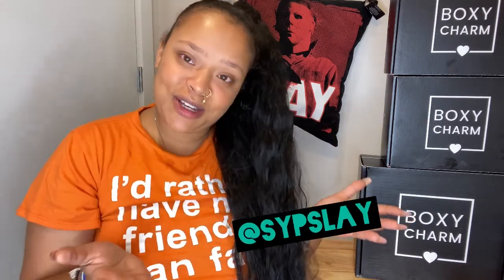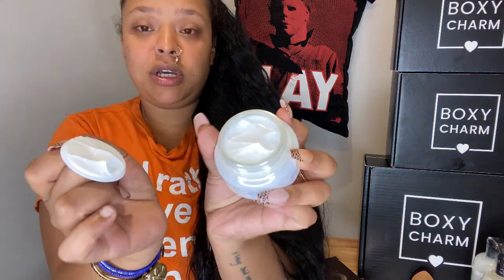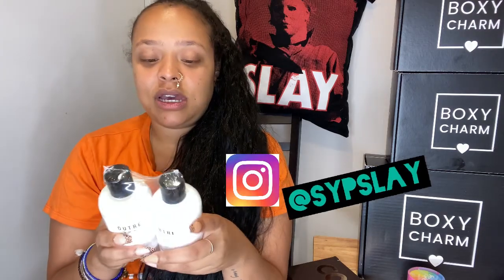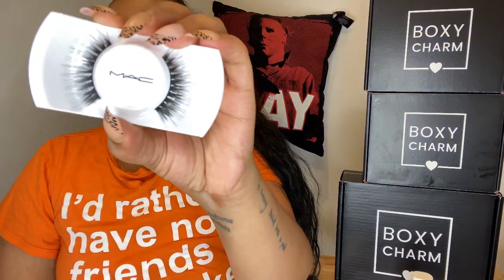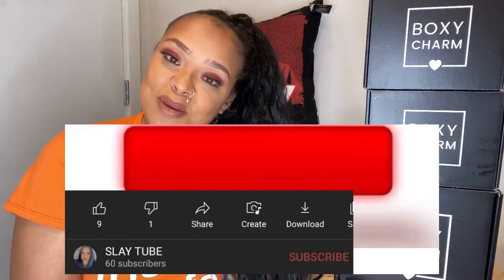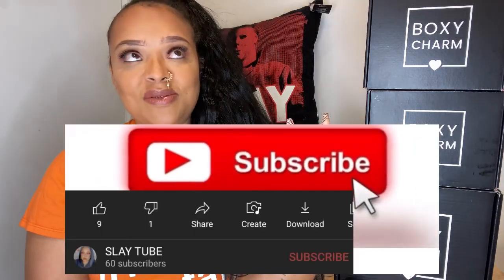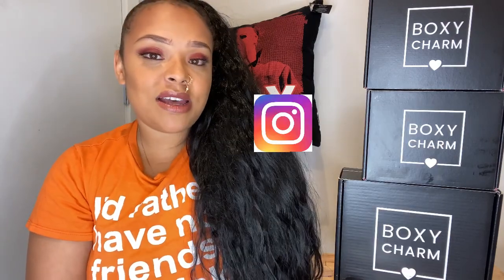BOXY CHARM’S SEPTEMBER LUXE BOX 2021 $49.99 | WORTH OVER $390| UNBOXING & TRY ON !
WELCOME TO MY SLAY TUBE 🍓🥂💄

           This channel will be authentic as possible. Dedicating to create , imagine and review different lifestyle products, including technology, food, haircare , skincare , make up and other vlogging videos related to my life and opinions. Diving into my lifestyle, vlogging, skincare , hair care, makeup, new product reviews and other exciting criteria. Get ready for the journey, get creative and stay motivated always ❤️
I want to bring more positivity to the platform in a real genuine form. I’m here to explore, expose, naturally opening the inner and outer of the beauty industry. Love y’all ⭐️🌹 I love you all thank you so much for being apart of the SLAY & for the continuous support.

Shout out to all my Instagram and TikTok Riders ⭐️

This month’s Video brings BTS Boxy Charm September Luxe Box ! BoxyCharm has gifted me 3 of their subscription beauty boxes of 2021. I will break down each product in the luxe box.

June BoxyCharm Luxe Box: $49.99 a month | 8+ Full size products | Customize 2 products of your choice | value  $390

Rare Beauty |Confident Energy Eyeshadow Palette $16.00
Kab Cosmetics |Contour Palette in Shade Volume II $60.00
Saturday Skin | Pretty Pop Probiotic Power Whipped Cream $57.00
The NUe Co | Defense Drops $35.00
Dew of Gods | FROZÉ LIP SCRUB $16.00
The lyfe style co |  Bamboo Body Polish $49.99
Mac Cosmetics | Goddess Lashes $18.00
Look Fantastic | Outre CBD Shampoo and Conditioner $66.00